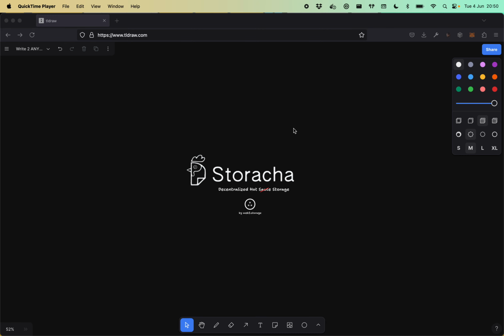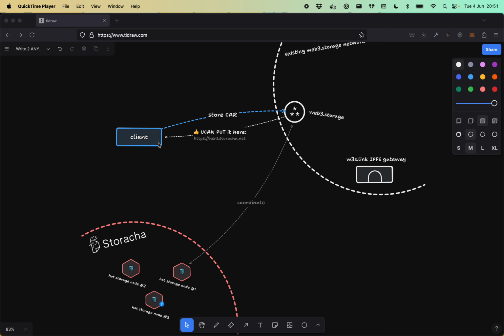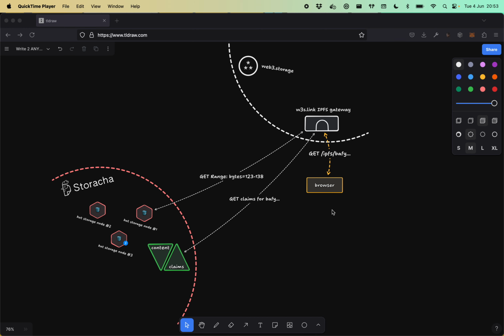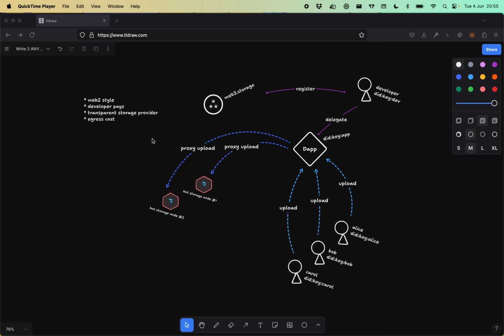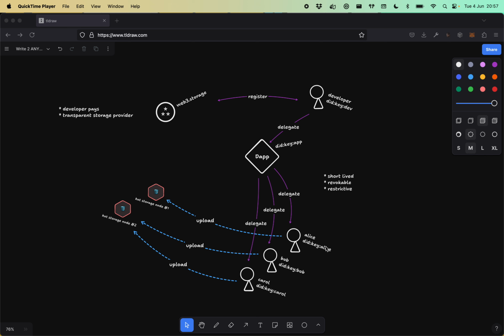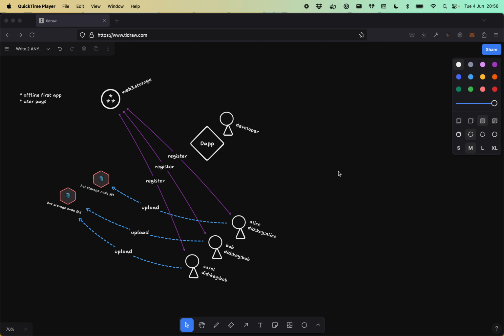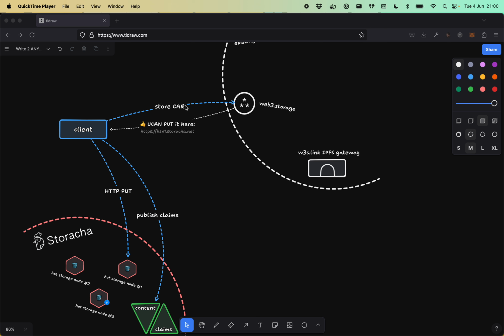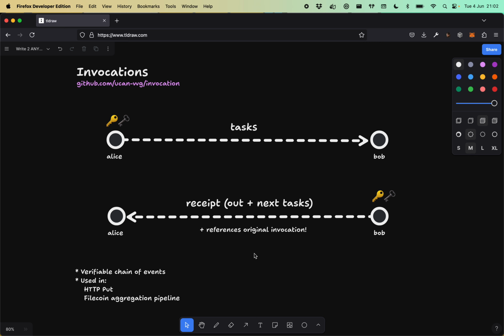Storacha - a decentralized hot storage network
An overview of the workl in progress read/write pipeline for Storacha, a decentralized hot storage (and retrieval) network built on UCAN and Filecoin.